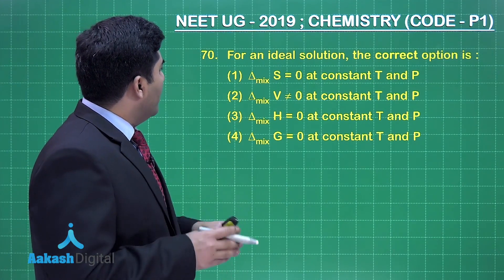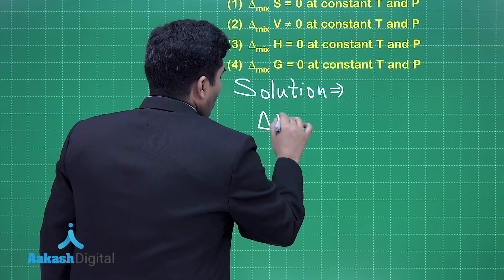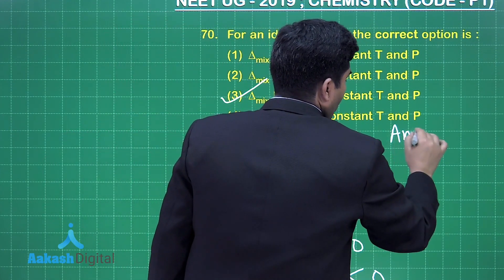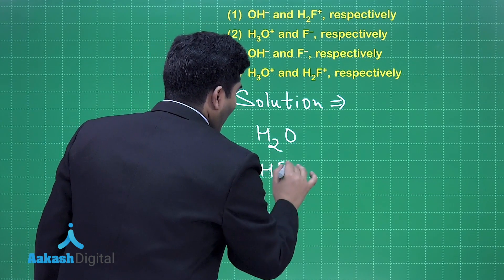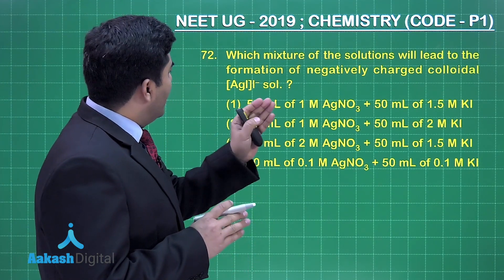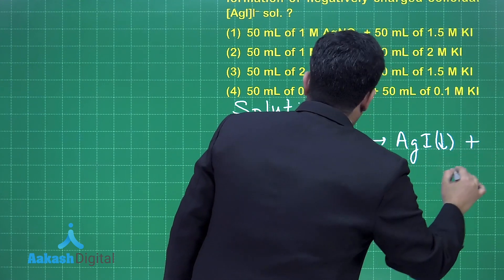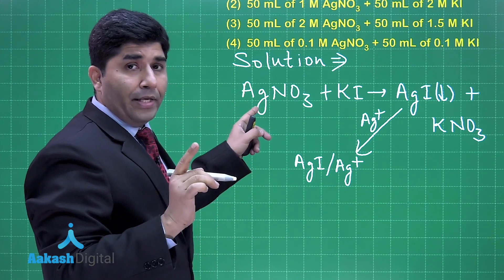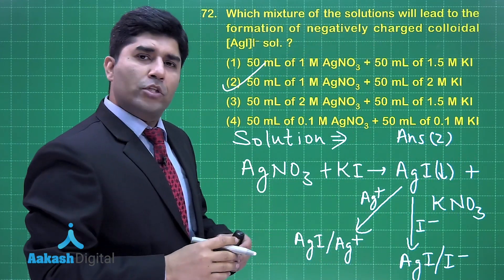NEET UG 2019 Answer Keys & Answer Solutions For Chemistry [Code P 1 Q.70 to 72] – Aakash Institute